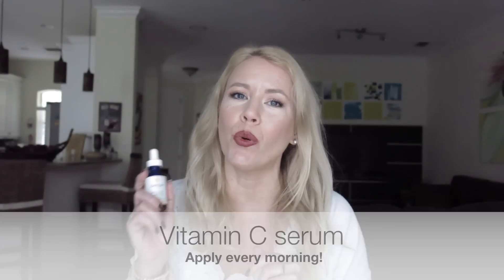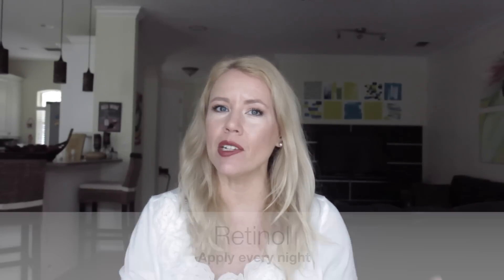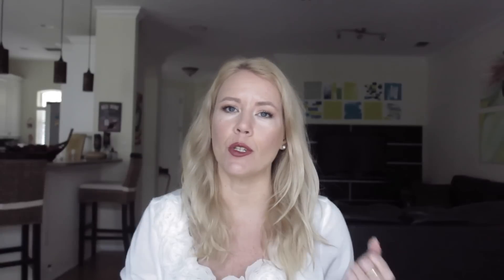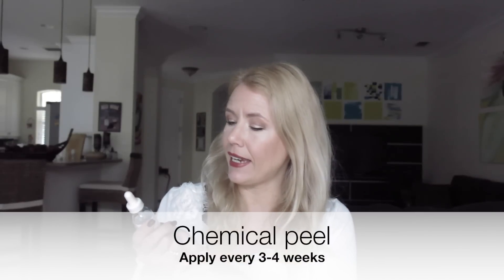7 Anti Aging products that REALLY work! | BEAUTY OVER 40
💄PRODUCTS MENTIONED:
1. Belitae Vitamin C serum
2. Paula´s choice Hyaluronic Acid Booster
3. Paula´s choice SPF 50
or Ecco Bella SPF 15
or Ocean Potion SPF 45
4. Paula´s choice Retinol Serum
5. Frownies
6. Re-fresh Lactic Acid 10%
7. Worryless by Dermaflage
❣️MY BEAUTY-MUST-HAVES: